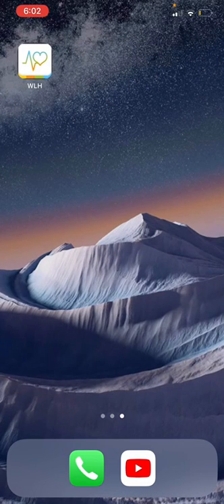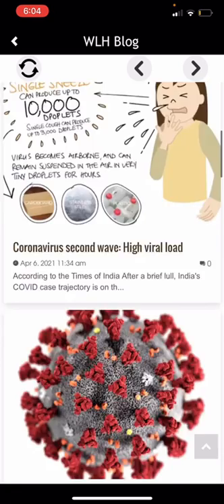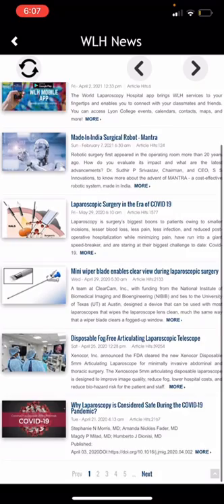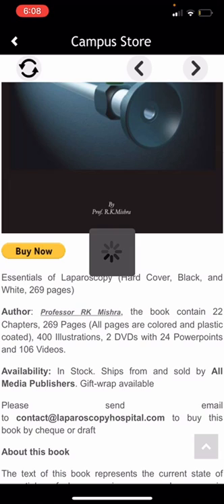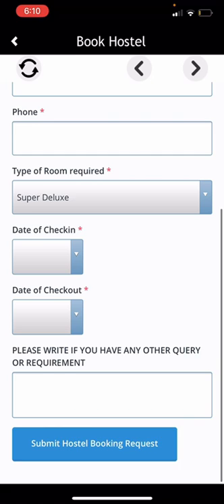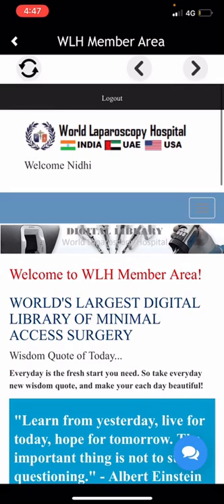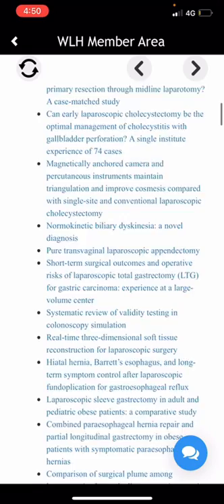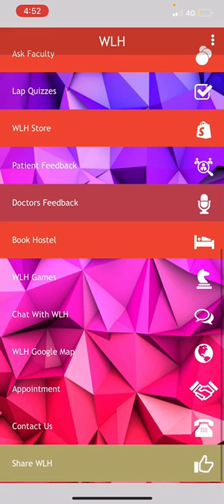WLH Mobile App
From free videos to Articles, Journals, and Interactive software. You can get every detail about laparoscopic surgeries from this app.